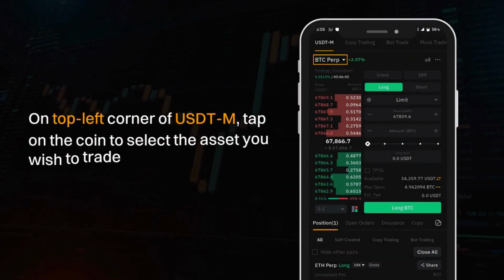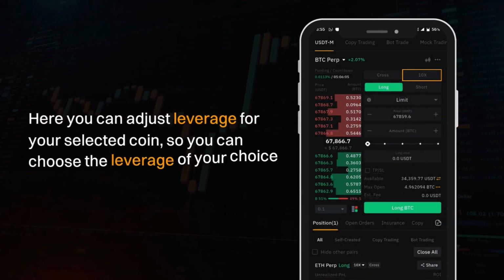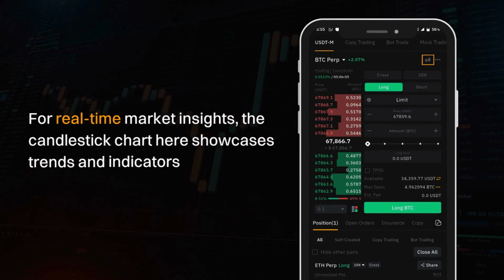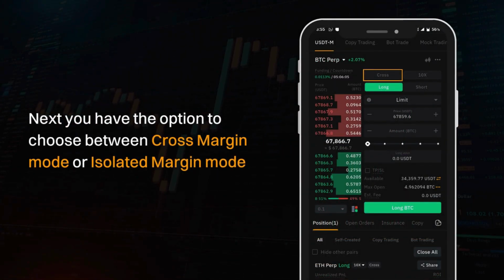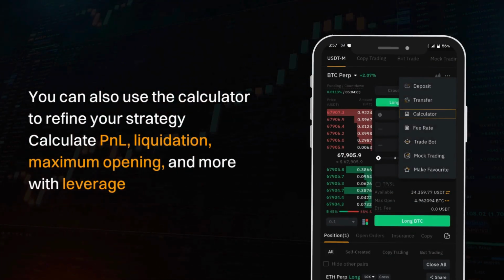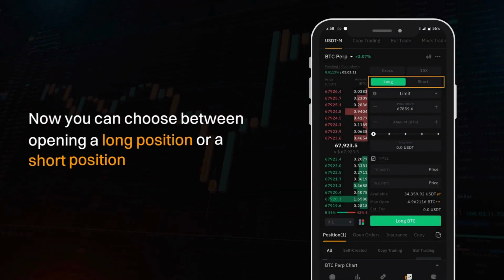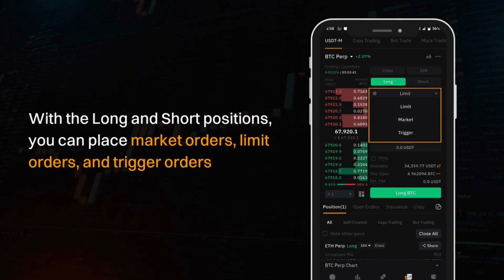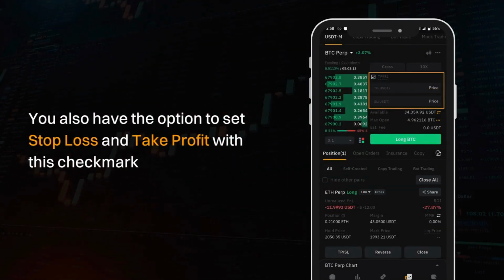Future Trading | Leveraging Perpetual Contracts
Leverage perpetual contracts with more flexibility and more control
With Futures Trading